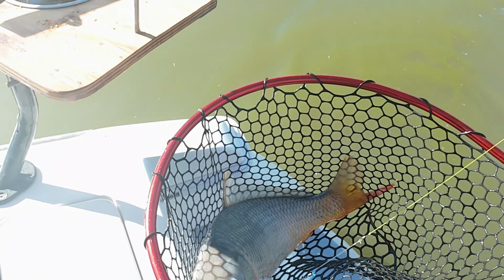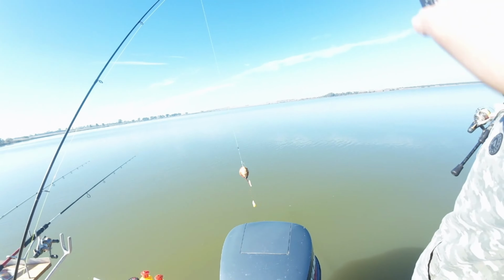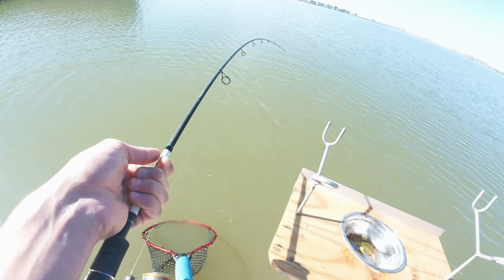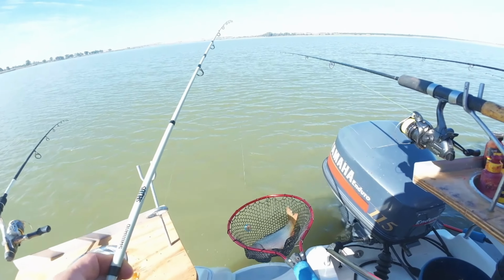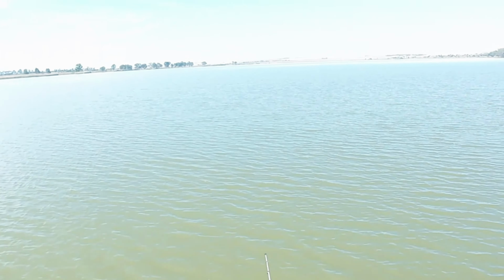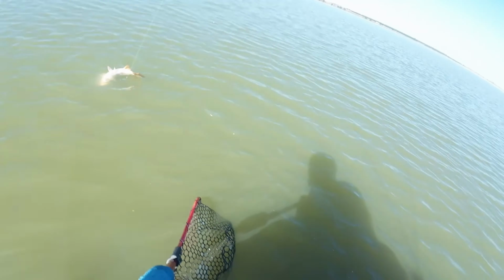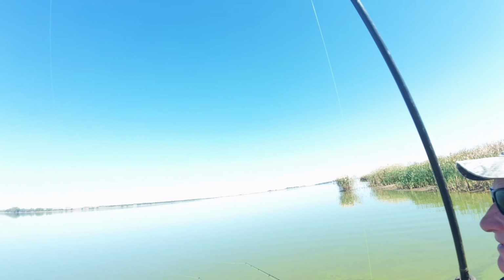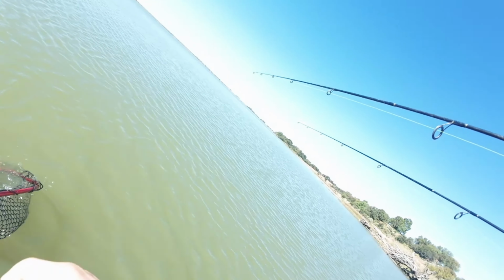WINTER CARP FISHING